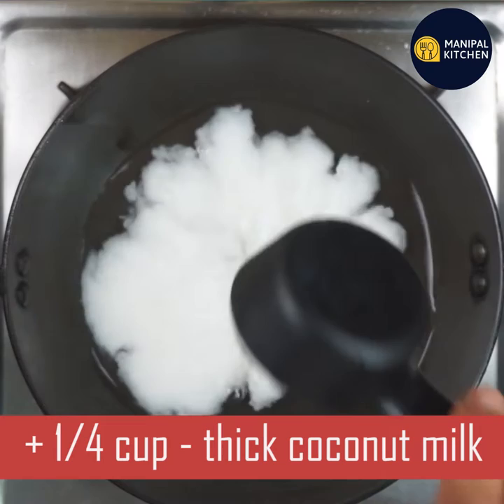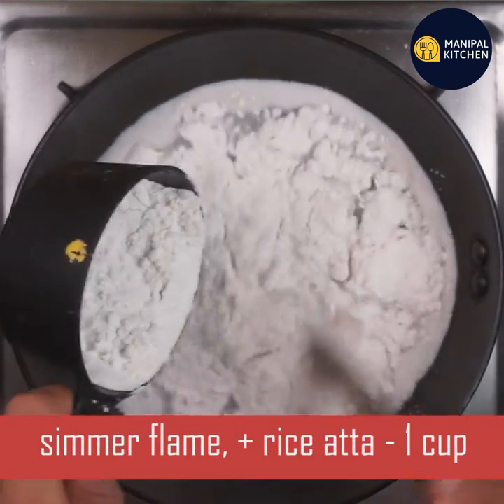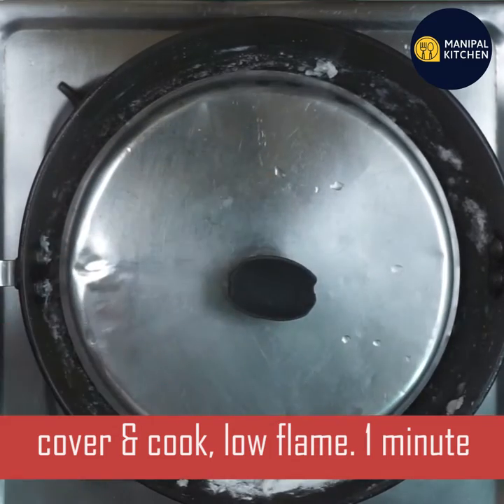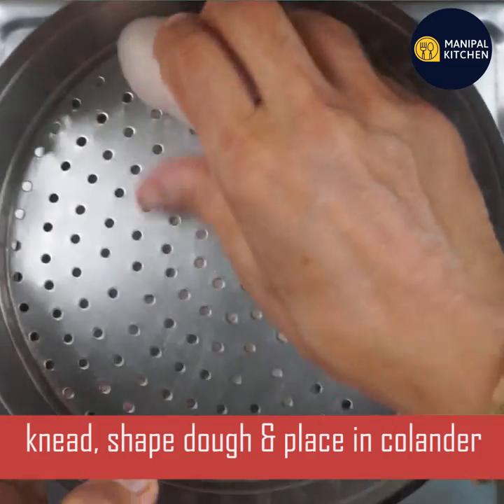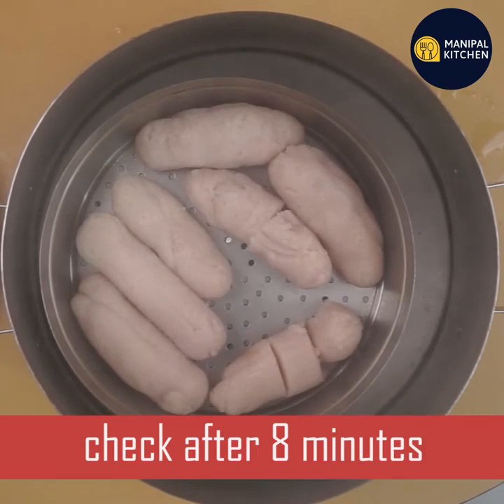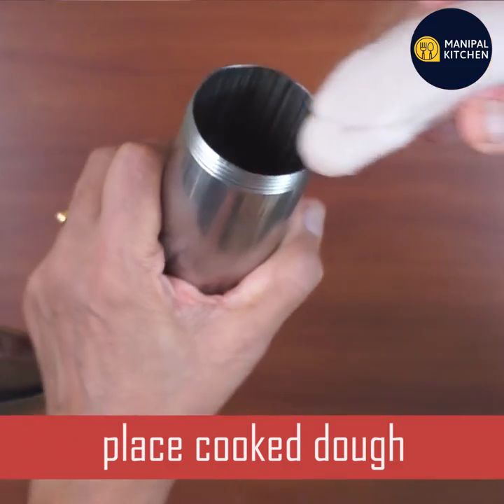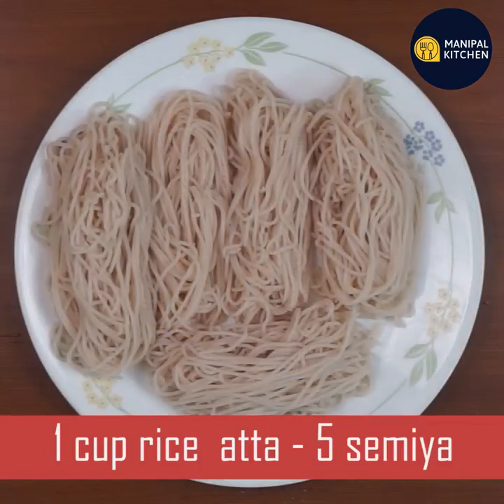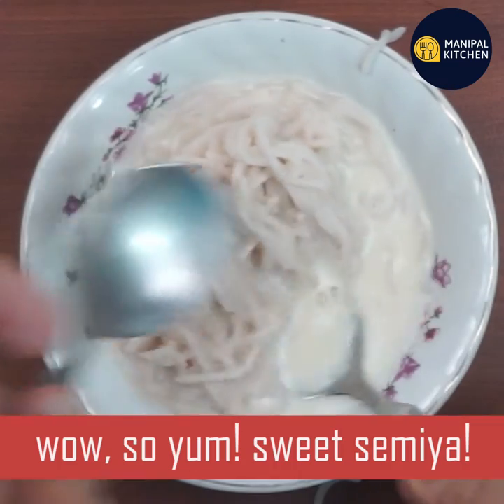Gluten free, ದಿಢೀರ್ ಅಕ್ಕಿಹಿಟ್ಟಿನ ಶಾವಿಗೆ ಮಾಡಿ|Rice Flour Instant Shavige /Idiyappam |Manipal Kitchen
Please check this link: 1. (instant suji vermicelli)
1ಕಪ್ ಅಕ್ಕಿ ಹಿಟ್ಟುಇದ್ರೆ, 5 ಶಾವಿಗೆ ರೆಡಿ,ಅಂಟಿಲ್ಲದೆ, ಬಿಡಿಬಿಡಿಯಾದ, ದಿಢೀರ್ ಅಕ್ಕಿ ಹಿಟ್ಟಿನ ಶಾವಿಗೆ ಆಹಾ, ತುಂಬಾ ಸುಲಭ, ಎಂಥಾ ರುಚಿ 15 ನಿಮಿಷದಲ್ಲಿ 2  ಜನರಿಗೆ ಸಾಕು, ಒಳ್ಳೆ ಲಂಚ್ ಬಾಕ್ಸ್ ರೆಸಿಪಿ |
Instant Akki Hittina Shavige\Noodles| English Sub-Titles | Convenient for office goers, can be a lunch box too | Manipal Kitchen | Instant Rice flour vermicelli | ಅಂಟಿಲ್ಲದೆ, ಬಿಡಿಬಿಡಿಯಾದ, ರುಚಿಯಾದ, ದಿಢೀರ್ ಅಕ್ಕಿಹಿಟ್ಟಿನ ಶಾವಿಗೆ, ಆದ್ರೆ ಮಾಡೋದು ಅಷ್ಟೇ ಸುಲಭ, ಒತ್ತು ಶ್ಯಾವಿಗೆಯಷ್ಟೇ ರುಚಿ,
Rice atta can be used in various dishes like in the preparation of roti, and is used to prepare chakli and also in the preparation of various savouries like the butter murukku and also papad and also idiyappam and also in the preparation of pan cakes, to thicken soups etc.  Today I would like to share the recipe of Rice atta vermicelli/shavige as it is called in kannada and tastes so soft and yummy when enjoyed with chutney and also with sweetened milk.  Here goes the recipe for rice atta noodles/shavige.
INGREDIENTS :
1. Fine Rice atta - 1 cup
2. Water - 1 & 1/4 cup
3. Coconut milk - 1/4 cup
4. Salt - to taste
5. Cooking oil - 1 tsp
PROCEDURE: Place a wide pan with water and add coconut milk, salt and cooking oil to it.  Place it on medium flame and bring it to boil.  Simmer the flame and add fine sieved rice atta slowly , and keep stirring so that it absorbs all the water turns into a lump.    Cover and cook for about 1 minute on low flame.  Then again give a stir and switch off the flame, check to see that it is cooked and you get a non-stick ball when rolled on the palm as shown in the video. Knead dough and make balls and cook in the idli steamer for about 6-8 minutes.  Grese shavige mould and press noodles as shown in the video.  As per my experience, if one does not add coconut milk, the semiya turns hard when cooled and difficult to swallow. Enjoy with coconut chutney and also sweetened milk.  Yum Yum!
YIELDS:5
Other Related Links On This Channel:
2. ( Instant Suji Vermicelli| ದಿಢೀರ್ ರವೆ ಒತ್ತು ಶಾವಿಗೆ )
3. (Breadfruit Rawa Fry / Jeegujja Rawa Fry )
4. (Matar Paneer Recipe Restaurant Style )
4. ( ದಿಢೀರ್ ಜೋಳದ ಹಿಟ್ಟಿನ ಶಾವಿಗೆ, INSTANT JOWARI SEMIYA)
5. (ರುಚಿಯಾದ ಶಾವಿಗೆ ಉಪ್ಪಿಟ್ಟು,| Rice Vermicelli Upma)